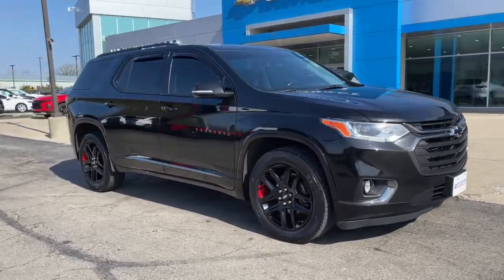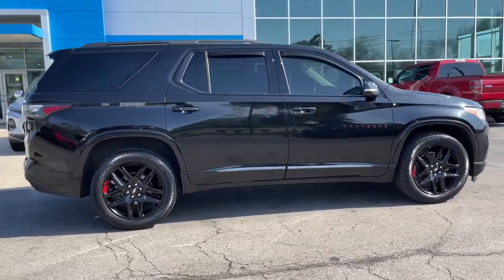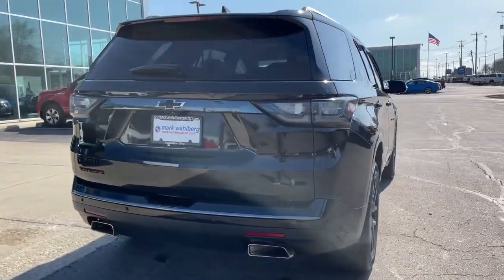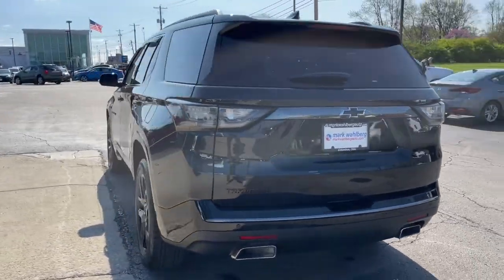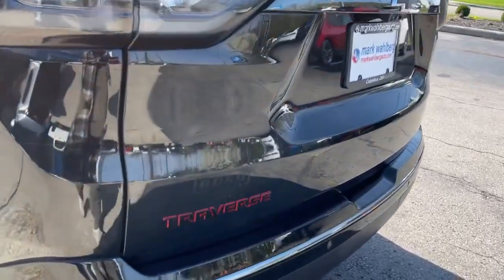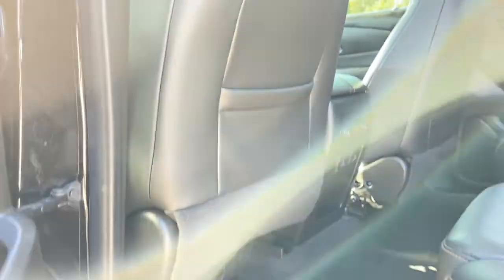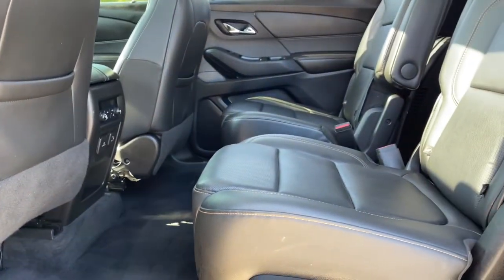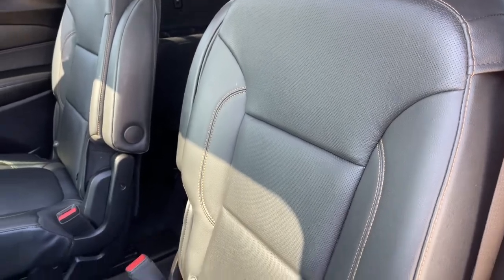2019 Chevrolet Traverse Worthington, Columbus, Westerville, Powell, Delaware PXA119943A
Mosaic Black Metallic Used 2019 Chevrolet Traverse available in Worthington, Ohio at Mark Wahlberg Chevrolet of Worthington. Servicing the Westerville, Powell, Delaware area.

700 E. Dublin-Granville Road

Clean CARFAX.Mosaic Black Metallic 2019 Chevrolet Traverse Premier FWD 9-Speed Automatic 3.6L V6 SIDI VVT 18/27 City/Highway MPGRecent Arrival! 18/27 City/Highway MPG